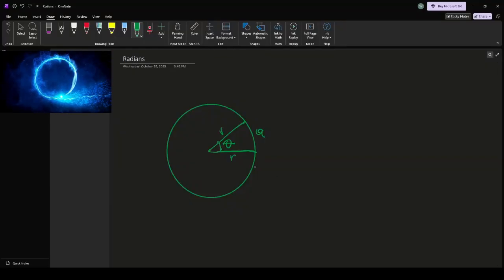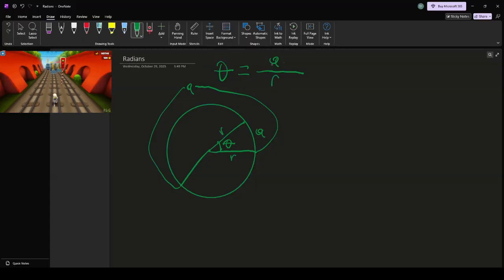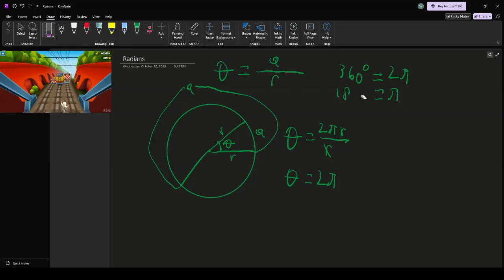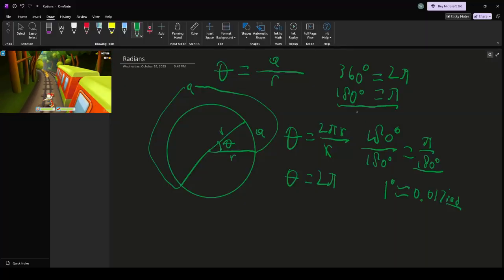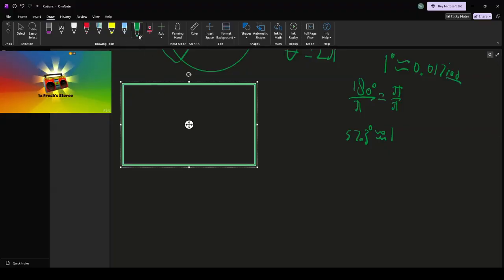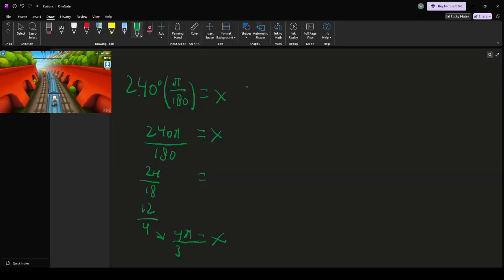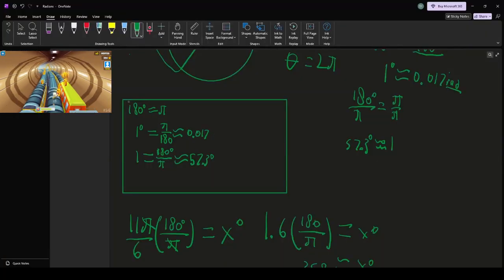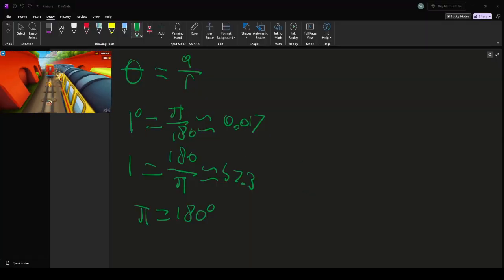Radians Lesson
Learn about radians, what they are and how they relate to degrees.